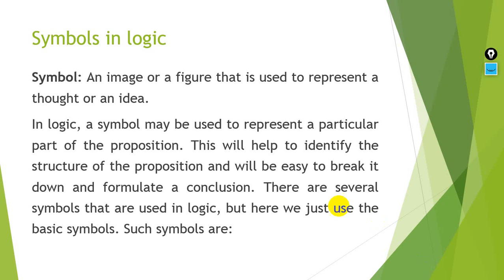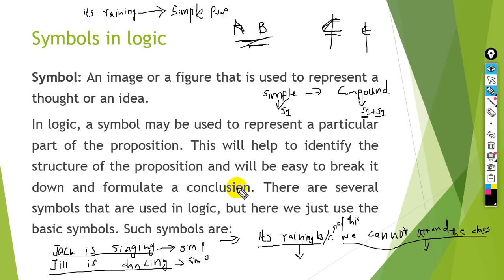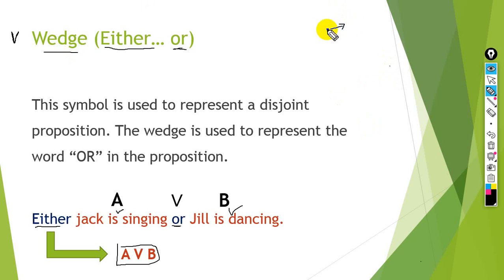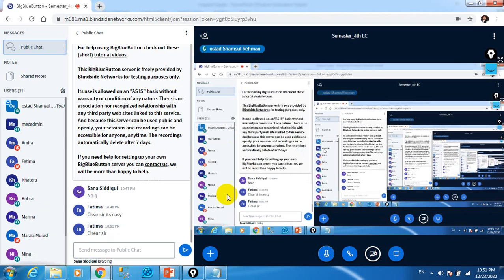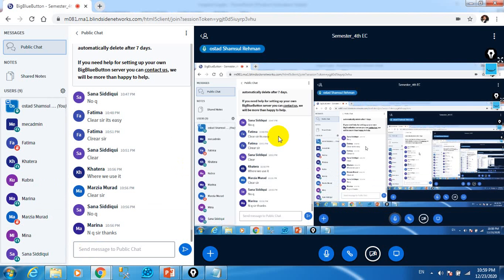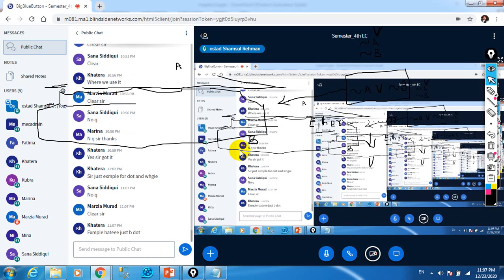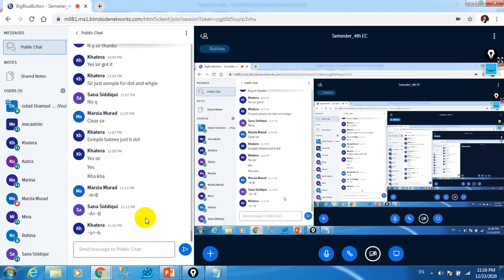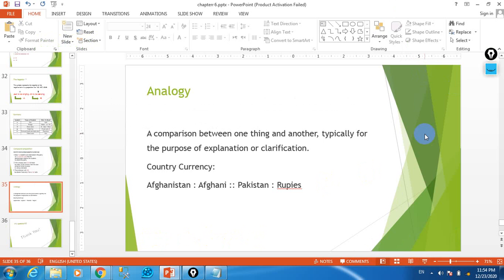logic symbolic logic and analogy